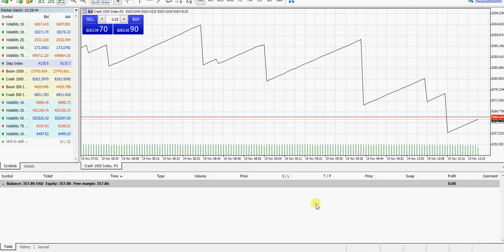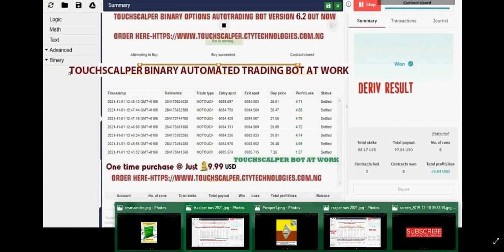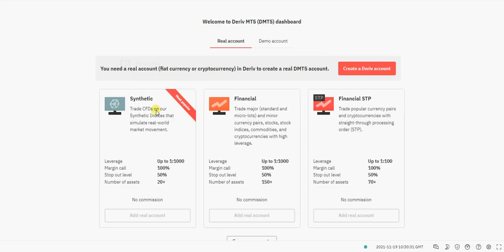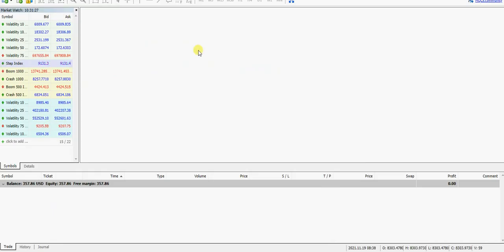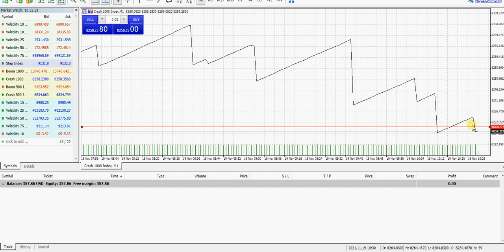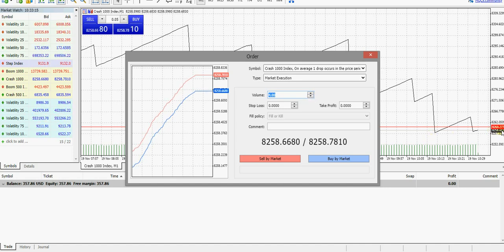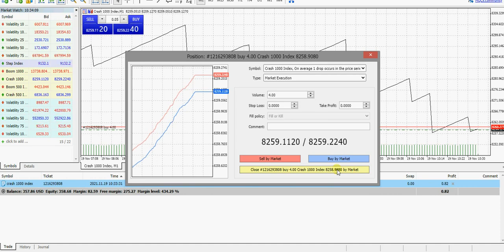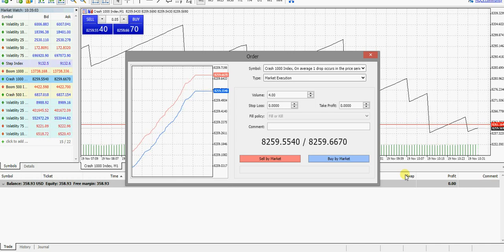Mt5 Crash 1000 index deriv metatrader 100% guaranteed earning strategy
INTRODUCING THE PIPSREAPER BINARY OPTIONS AUTOMATED TRADING BOT

FEATURES

Key Features

    Automated trading bot for deriv.app and binary.com
    Available for Volatility synthetic indices
    Supported contract: Last Digits Over
    Apply Martigale Multiplier Strategy
    Built-in take profit and stop-loss parameters
    Contract duration: ticks
    Martigale function
    Downloadable trading history
    Works on desktop and mobile devices
    Installation guide and bonus included

USE THE LINK BELOW TO PURCHASE

INTRODUCING THE TOUCHSCALPER VERSION 6.2 BINARY OPTIONS  AUTOMATED TRADING BOT

FEATURES

Automated Trade delay
Stop Loss
Take Profit/ sell at market in scalper mode
Automated Purchase Order price
UseHourTrade
Martigale function
Play run /stop = YES
Perfect trading bot for Newbie
Guaranteed Earnings
Affordable
Video guide and bonus bot included

RELEVANT STEPS

   AND

   AND